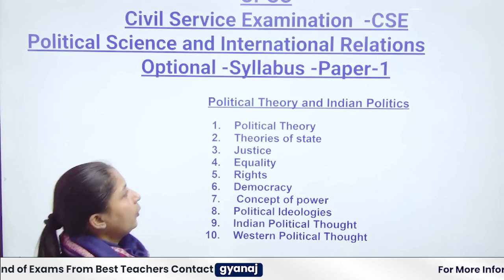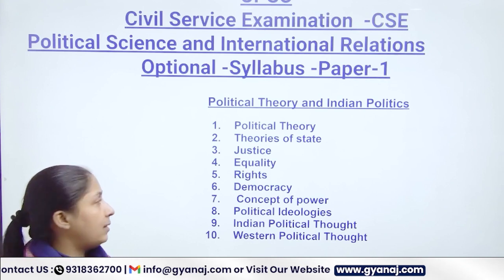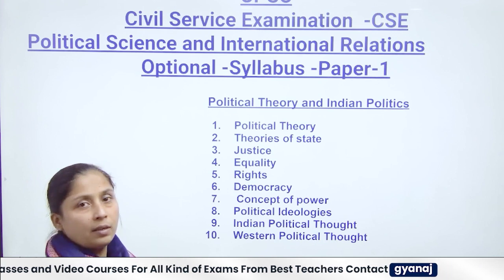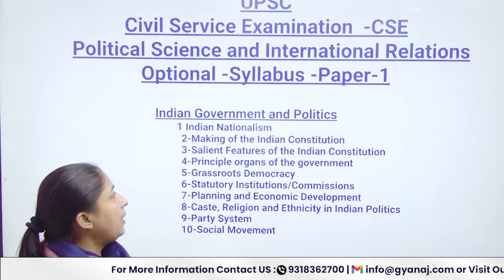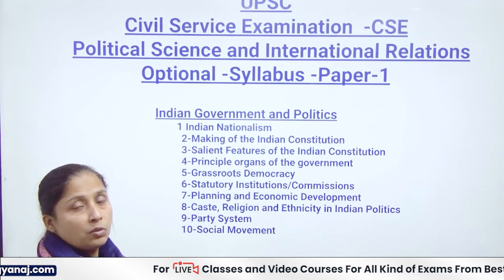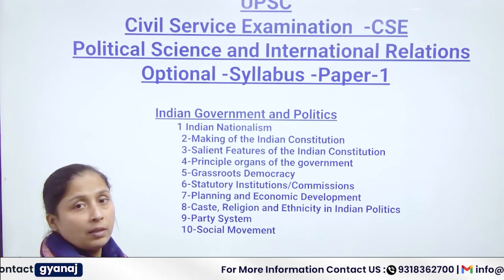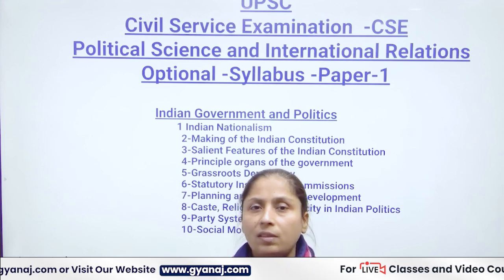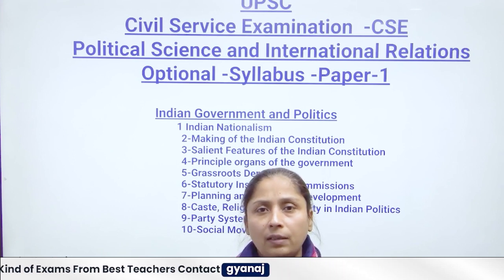UPSC Political Science & International Relations | Paper-1 Syllabus Decoded | UPSC CSE 2024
🌐 Explore the intricacies of Political Science and International Relations with our comprehensive guide to the UPSC Optional Syllabus for Paper 1. 📚 Dive into key topics, theories, and thinkers shaping global politics. 🤔 Understand the dynamic world of governance, political ideologies, and international dynamics. 🌍 Equip yourself with the knowledge needed to ace the Civil Services Examination. 🏆 Whether you're a UPSC aspirant or a curious mind, this video is your gateway to mastering the essentials.

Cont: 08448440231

optional subjects for upsc political science and international relations